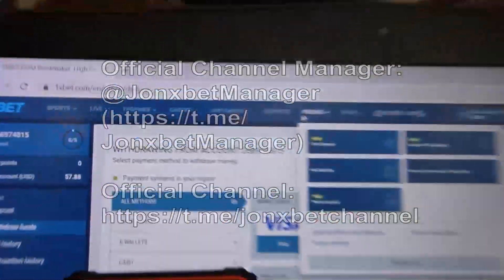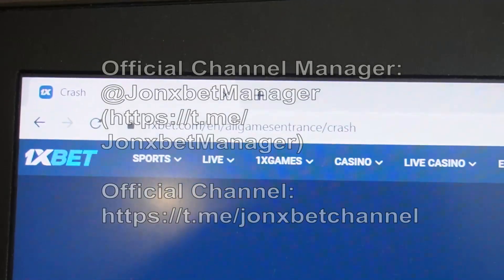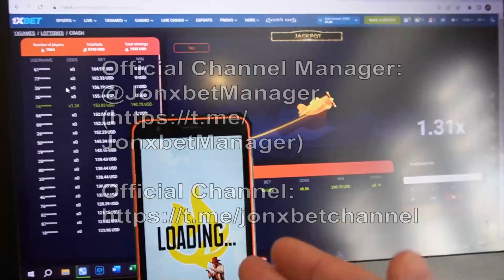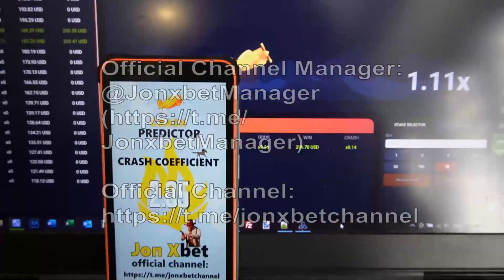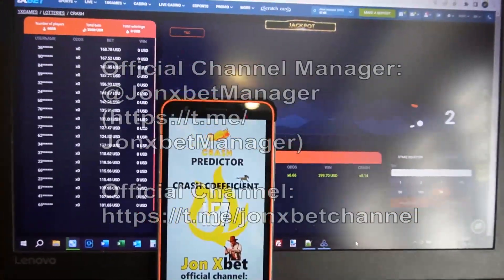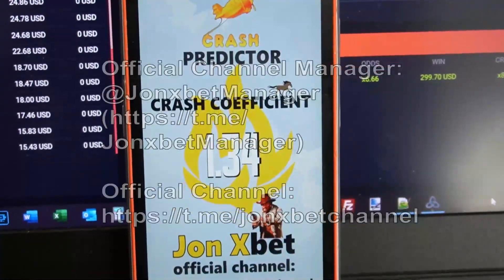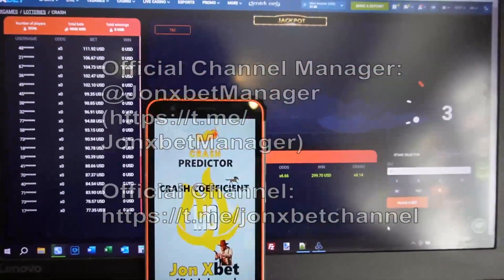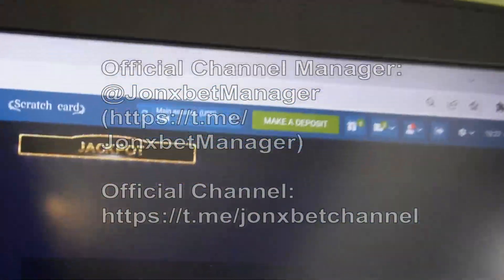Assistant de script for Aviator Predictor m'a enrichi